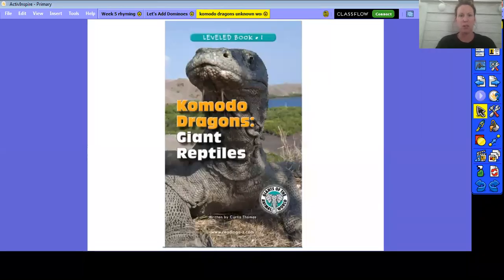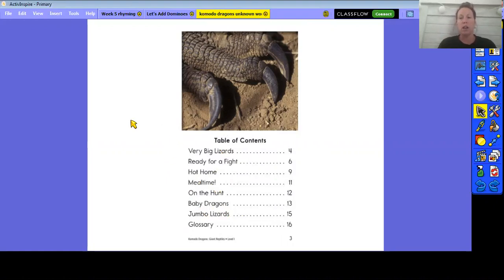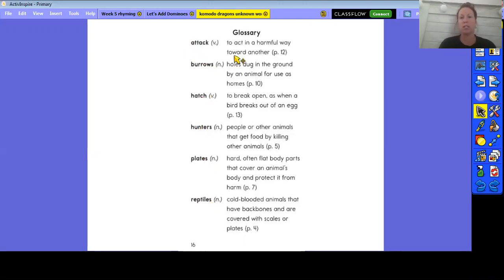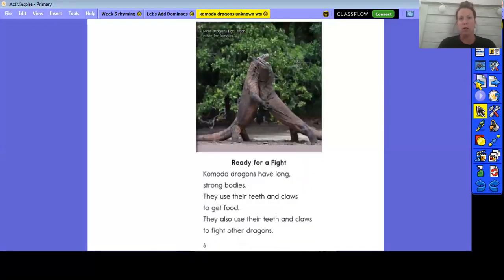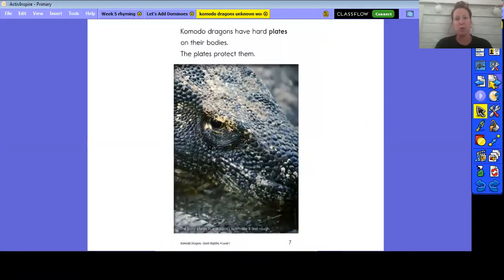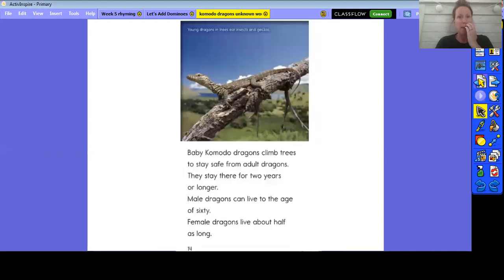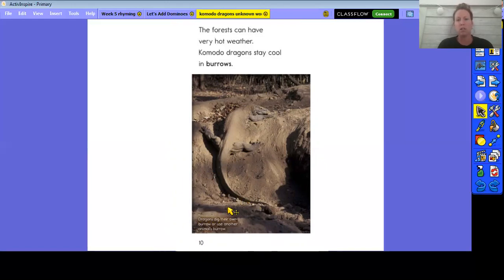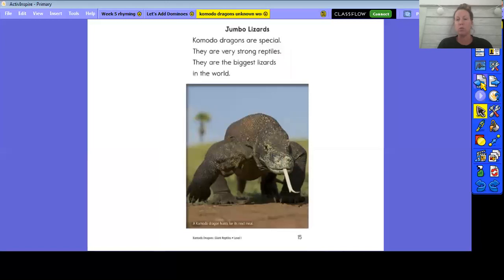Unknown Words in Non-fiction texts